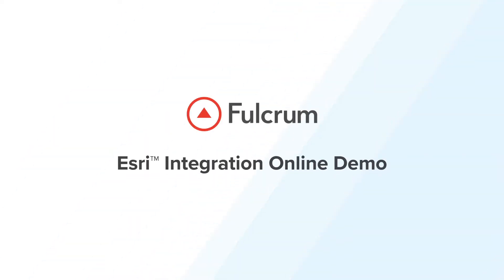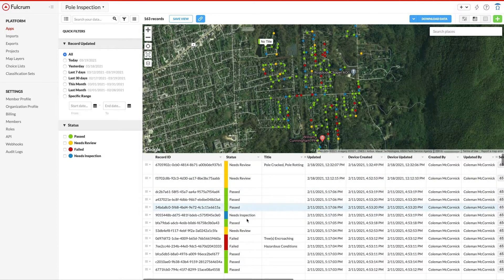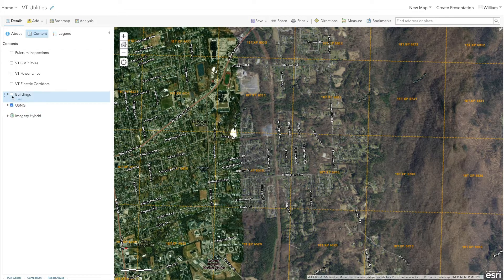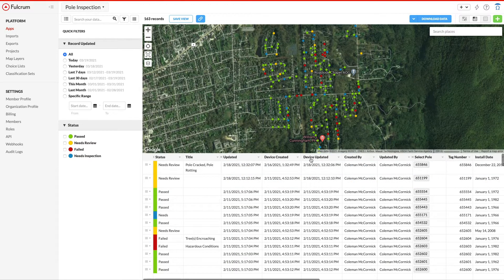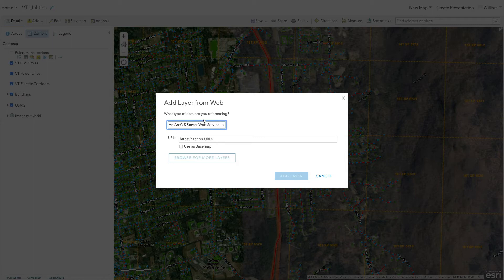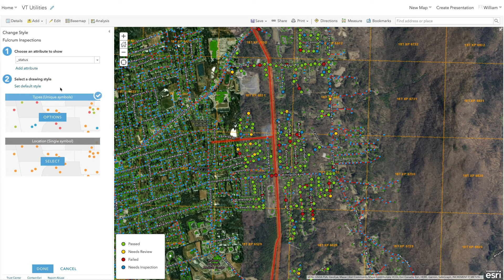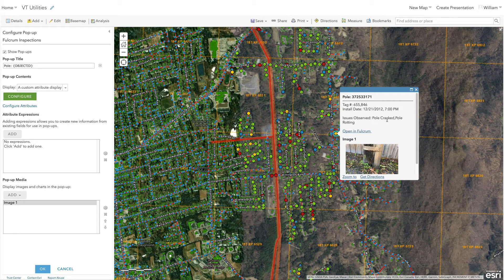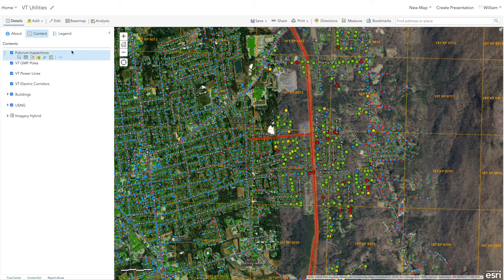Fulcrum - ESRI ArcGIS Online Integration Demo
Fulcrum’s VP of Product, Coleman McCormick, demonstrates how to use Fulcrum’s integration with Esri’s ArcGIS Online platform using an app created for utility pole inspections.

Fulcrum is a no-code mobile data collection and workflow automation platform that enables utility contractors and other organizations with field teams to streamline their mobile inspection and asset management processes to improve safety, quality, and productivity.

Engage with Fulcrum on Social Media!